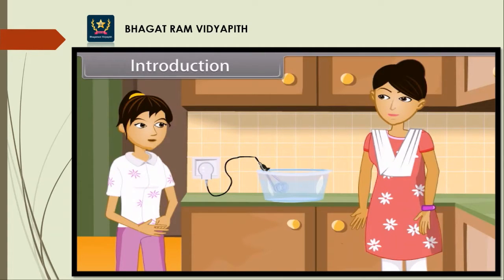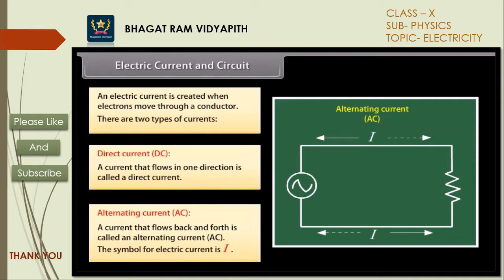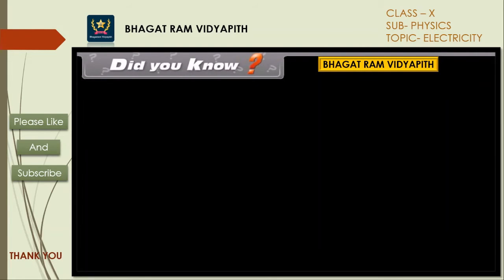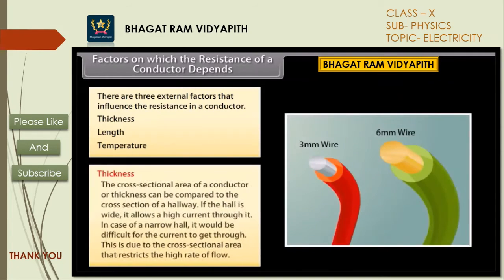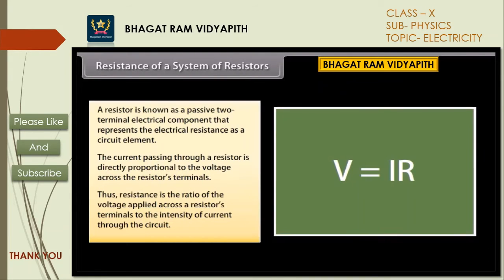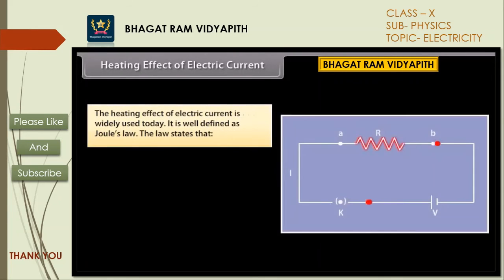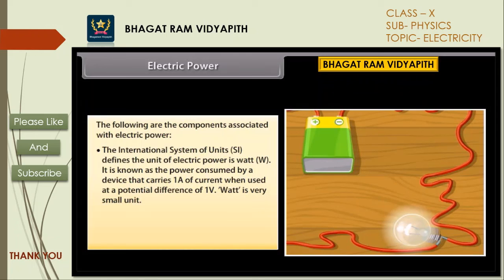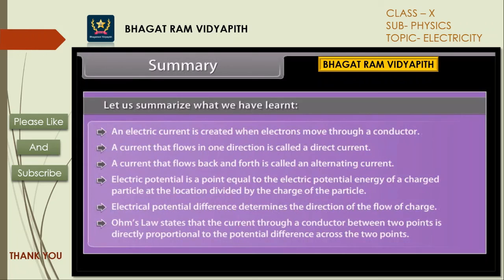CL 10 PHYSICS / ELECTRICITY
ELECTRICITY